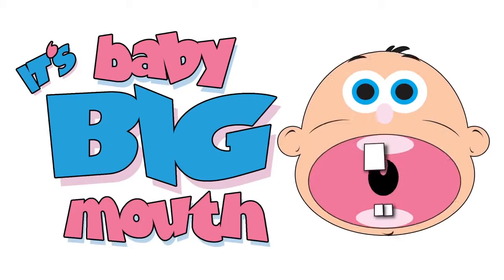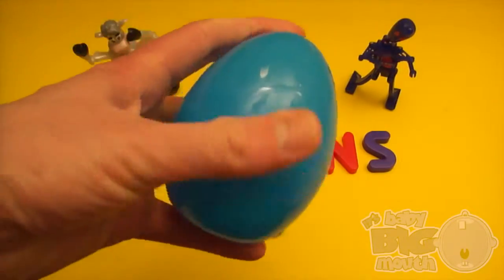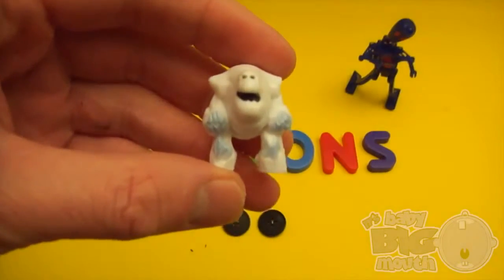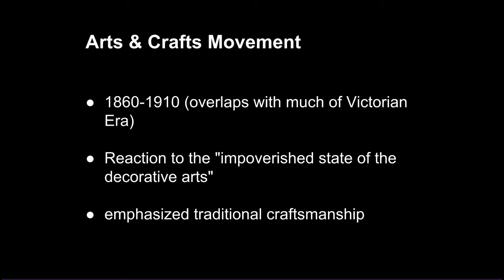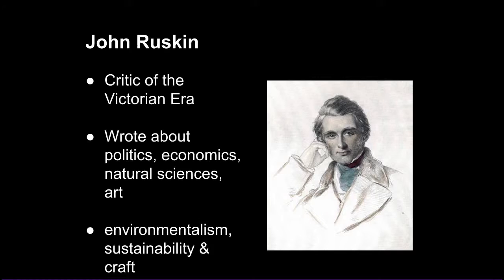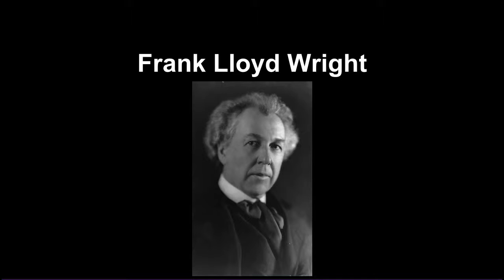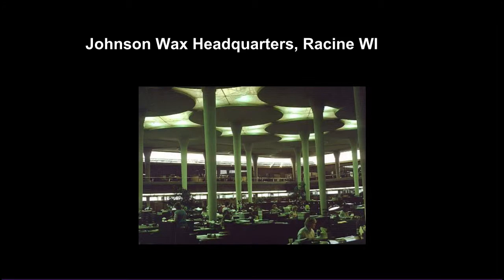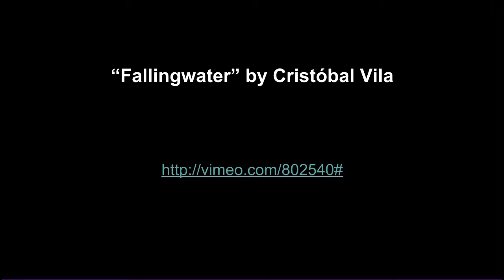Arts And Crafts For Children At Home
arts and crafts for toddlers to do at home